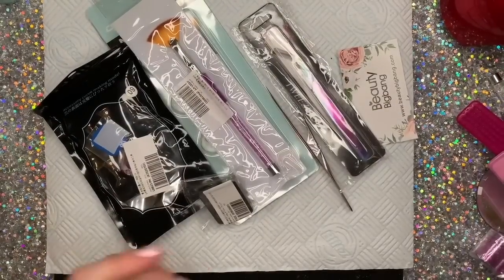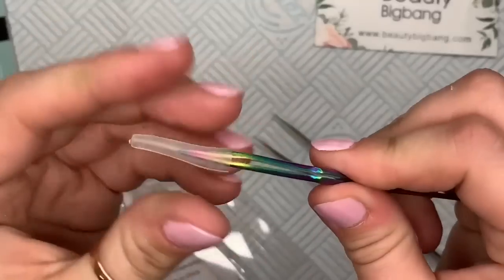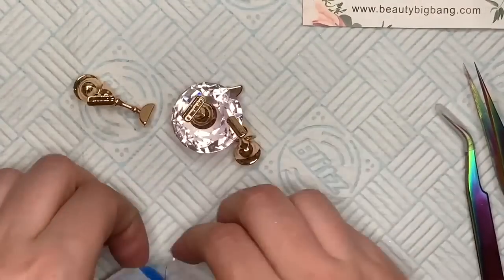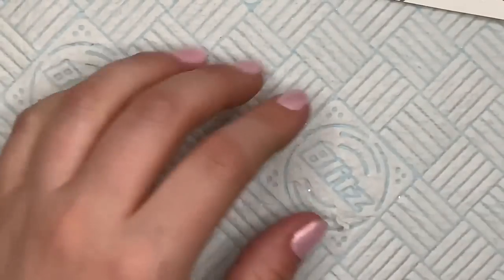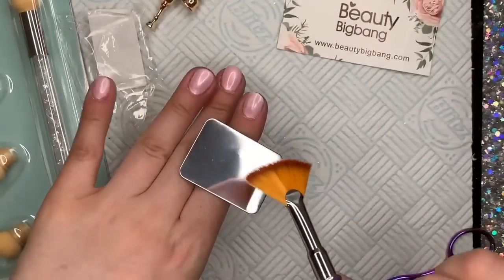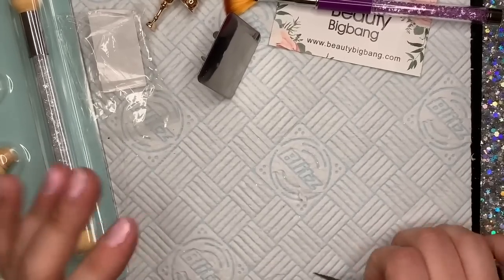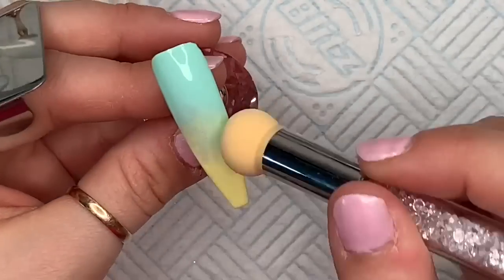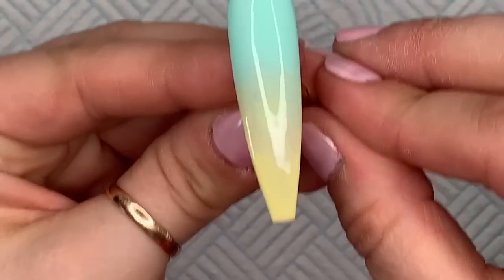Trying to get the perfect Gel Polish Blend! | Beauty Bigbang | Modelones